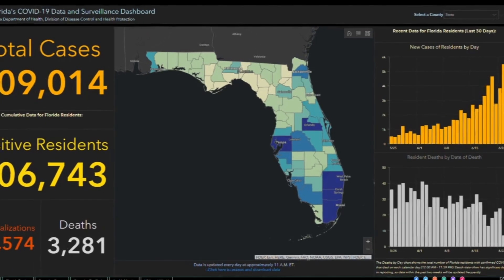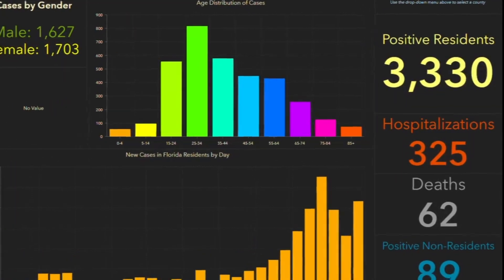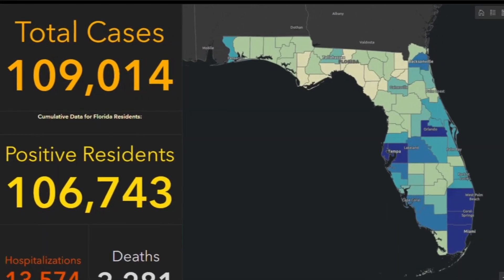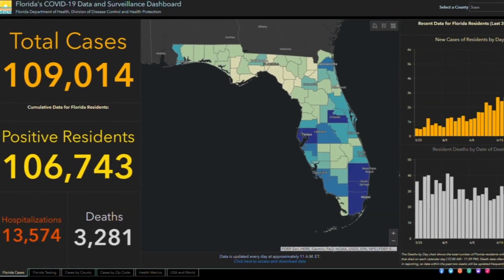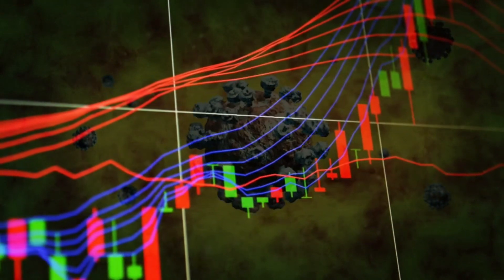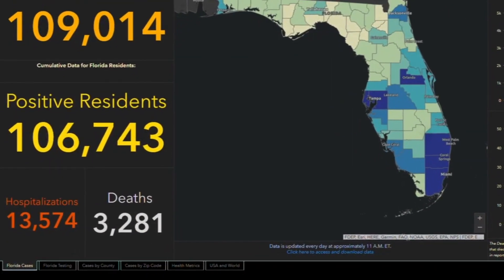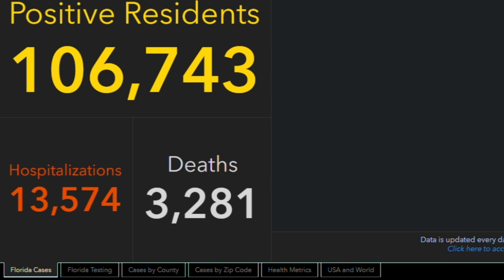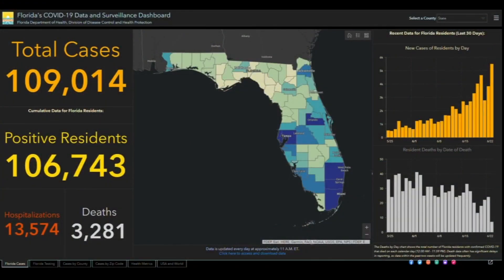FSCJ scientist says Florida COVID-19 data can be misleading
VIDEO: Chris Perle, a biology professor at Florida State College at Jacksonville, has been watching the COVID-19 data coming from the state since the early days of the pandemic.